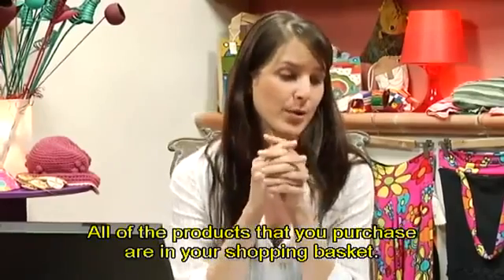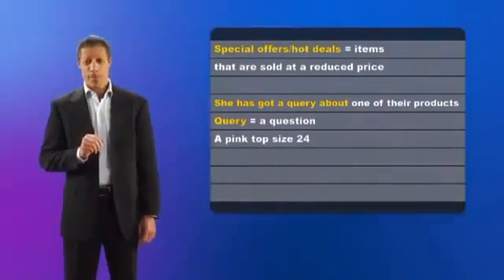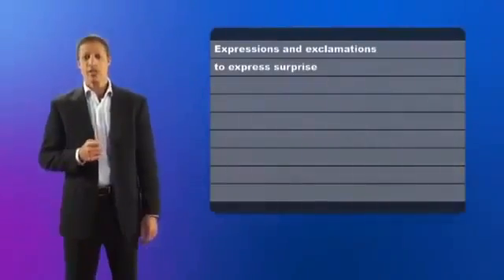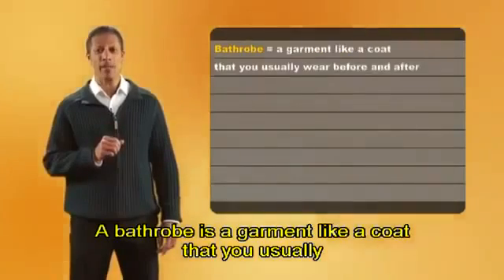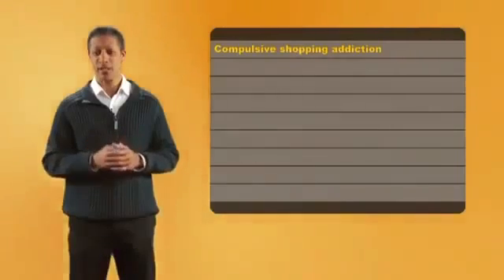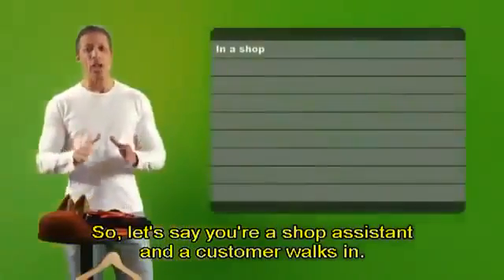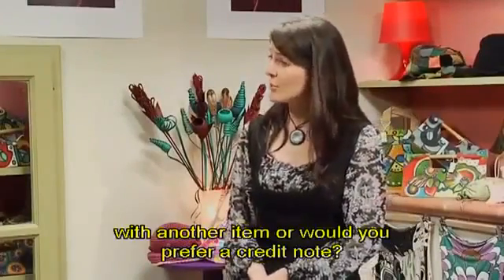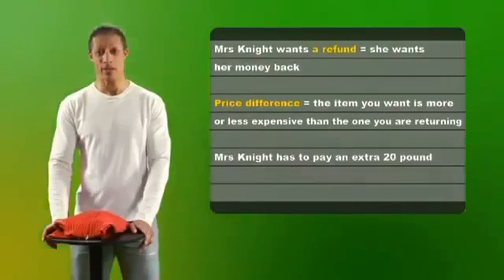Curso de Inglês Completo Conversação 17º Capítulo ExpertIngles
Link dos Videos e Apostilas (Complementar seus estudos)